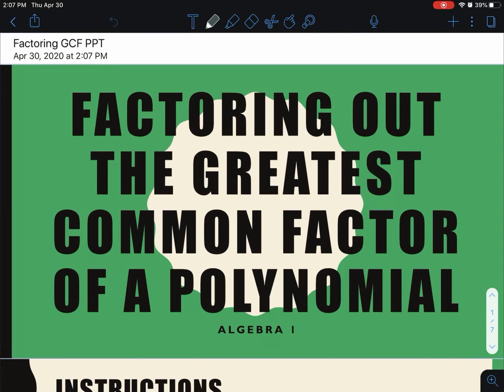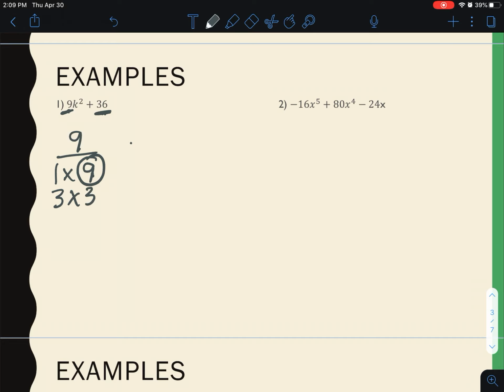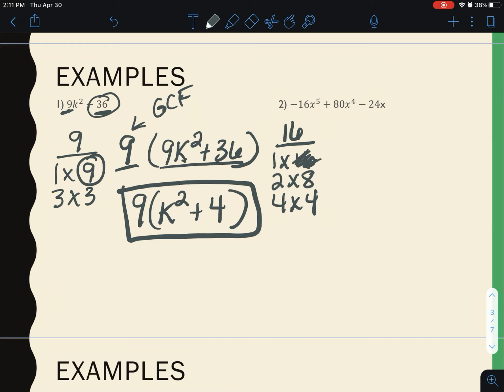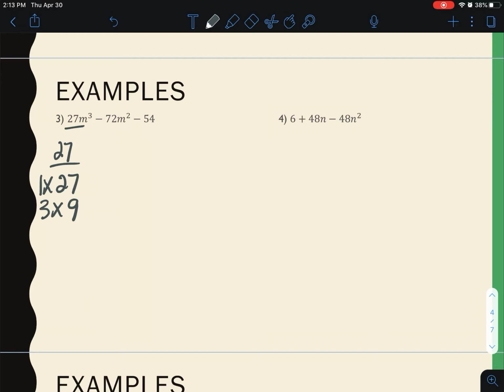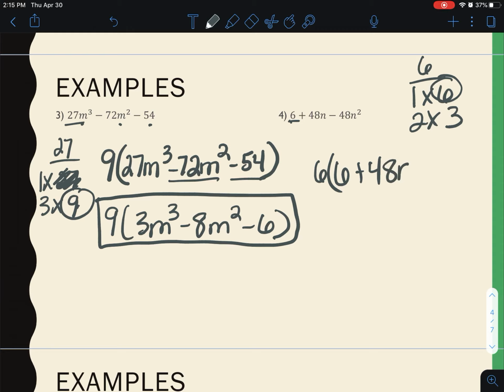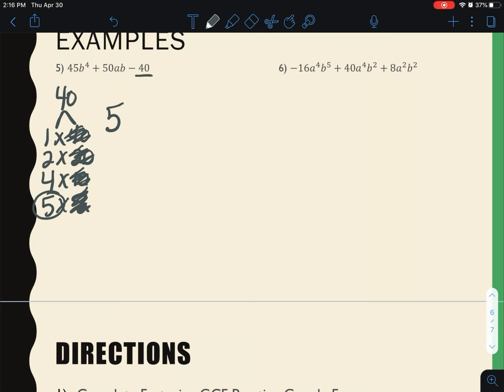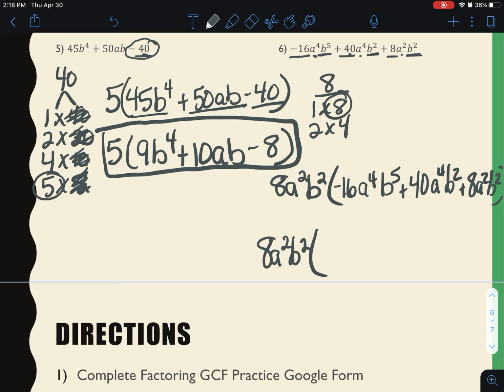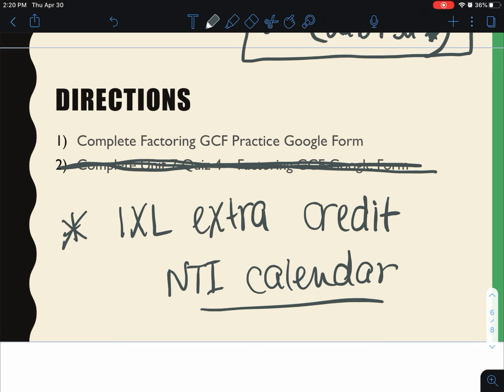Day 25 Factoring the GCF